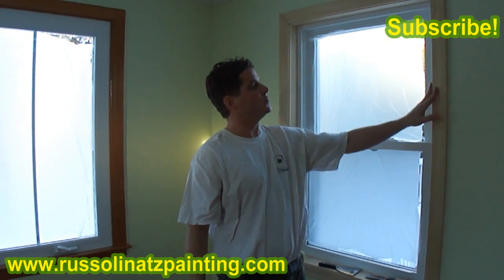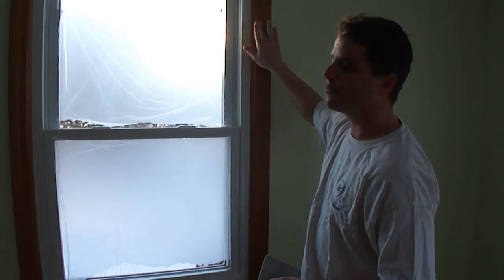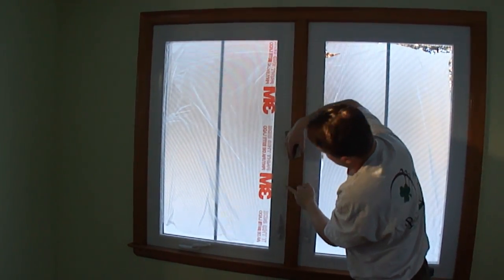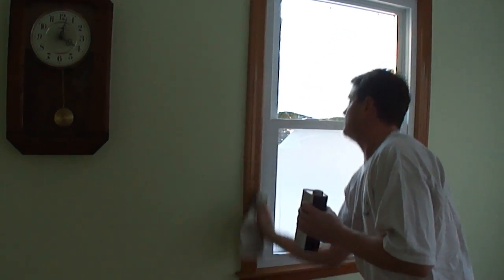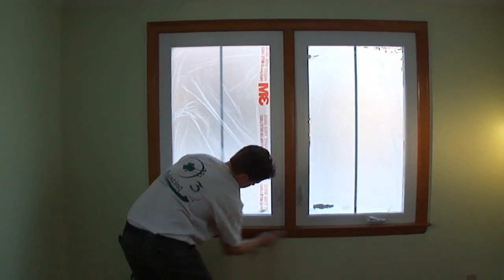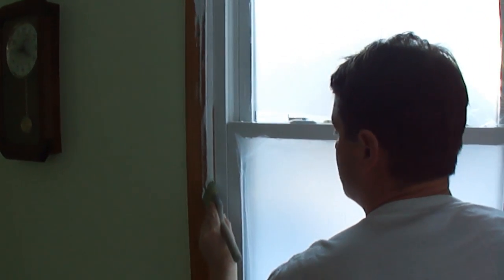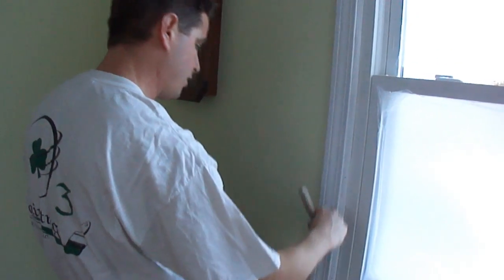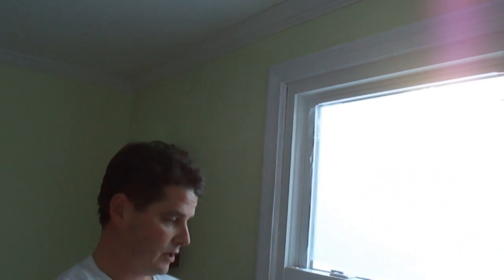How to Paint Over Varnished Wood Trim (Part 1)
In these videos, I show you how to prepare and paint over previously stained and Varnished wood trim. I first sand the varnished surface, and then use a liquid deglosser (Wilbond) to clean the surface. I then prime the surface two times with a waterborne bonding primer called STIX. I caulk all the gaps with in the trim using Dap Alex Plus Acrylic latex caulk plus silicone. I then paint the surface with 2 coats of Benjamin Moore Regal Select Pearl finish paint. I am using a 2 1/2 inch Corona Excalibur Chinex bristle paint brush.

Russ Olinatz Painting
Glastonbury Connecticut 06033
RO films

The Russ Olinatz Painting Show offers you How to tips and demonstrations for Interior House Painting  and Exterior Painting I will show you Interior painting tips for dealing with Wallpaper Removal, Sheetrock Repairs, Skim Coating Tips and Techniques , Door Repair with Car Bondo, Deck Maintenance, Deck Sanding,  Pressure Washing, Power Washing, Wood Staining, Mold Removal/Killing, Cabinet Painting, Caulking Tips, Smooth out textured Walls,  Painting over Varnished Trim,  Sheetrock Taping, Prepare and Paint New Crown Molding, How to Strain 5 Gallon paint, Ceiling Repair, Popcorn Ceiling Repair, Paint over Wallpaper, Chalkboard Paint, How to Mix Joint Compound. Home Improvement, level 5 finish, Paint Windows Casings